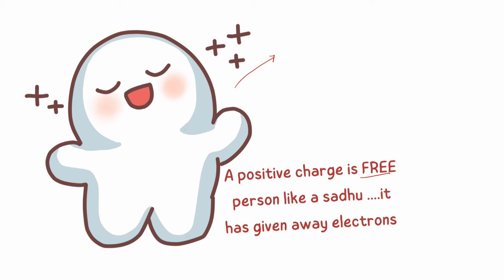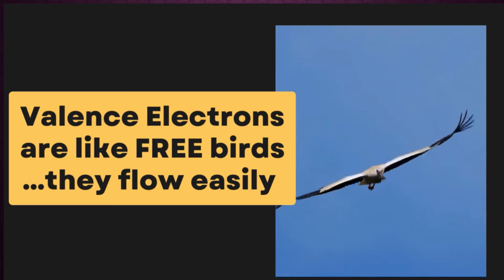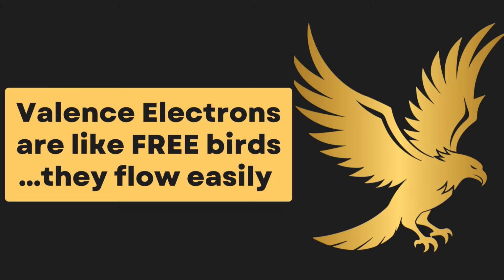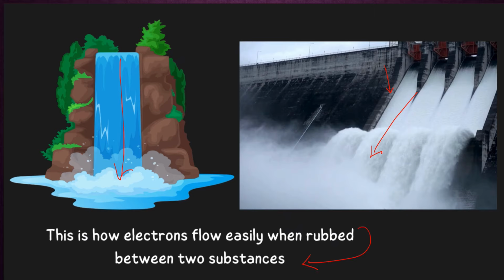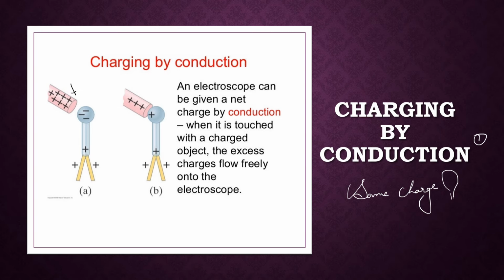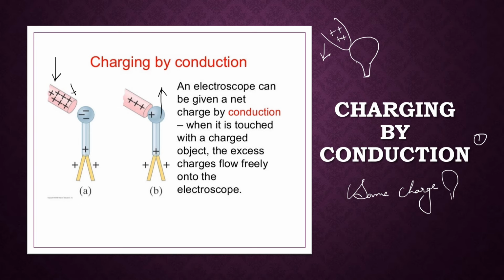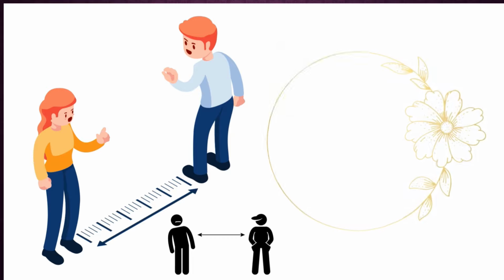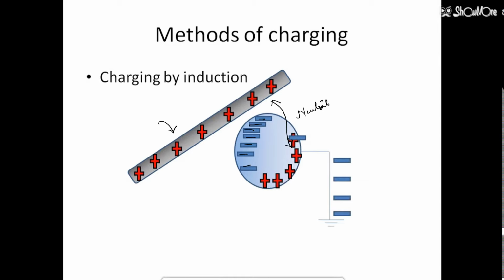OMG! DID WE KNOW THIS ABOUT STATIC ELECTRICITY?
Everything About Static Electricity |  Induction and conduction | Class 8, 9, & 10 Physics

Are you ready to explore the fascinating world of static electricity? This video is for Class 8, 9, and 10 students who want to understand the magic behind the shock you sometimes feel when you touch a doorknob! ⚡ In this fun and easy-to-follow lesson, we’ll cover the basics of cations, anions, charging by conduction, charging by induction, and even the importance of earthing to keep things safe and grounded!

In This Video, You’ll Learn:

Cations and Anions: The two types of ions that create charges
How charging by conduction and charging by induction transfer electric charges between objects
The types of charges produced during conduction and induction, and how they affect objects
Why earthing is essential for removing extra electrons and preventing static build-up
If you’re a Class 8, 9, or 10 student looking to learn the essential concepts of static electricity and ace your exams, this video is perfect for you!

🔔 Announcement: To save time and effort from endless YouTube searches, download the LETSAA app from the Play Store today! 📲 It’s your one-stop app for learning resources, study materials, and everything you need to succeed in your studies!

Let’s learn and explore the wonders of static electricity together! ⚡